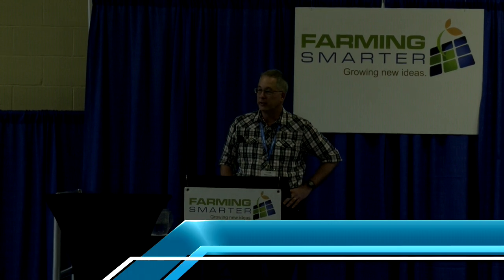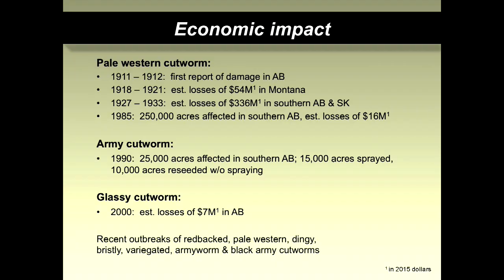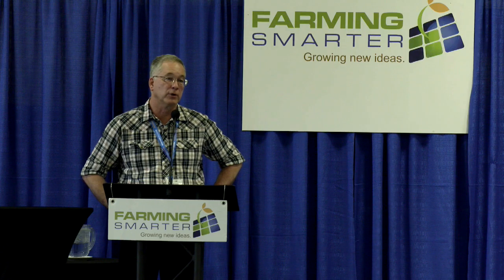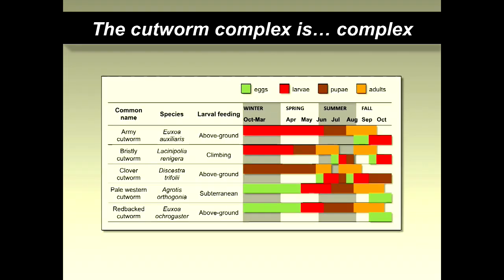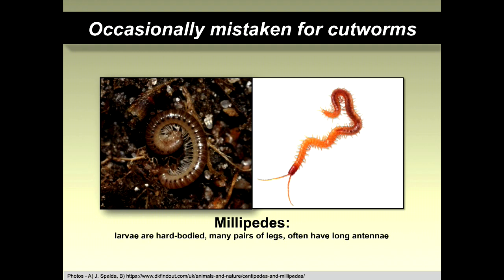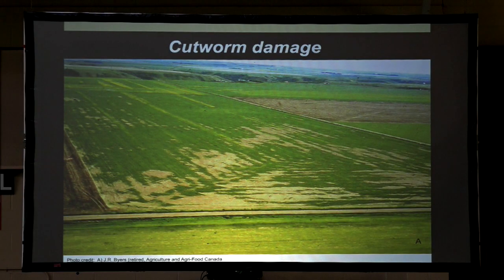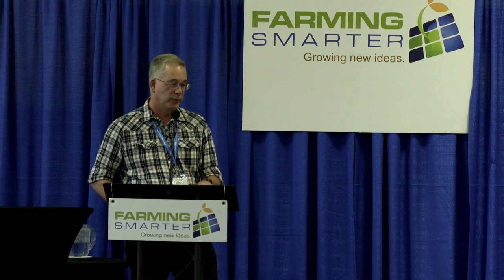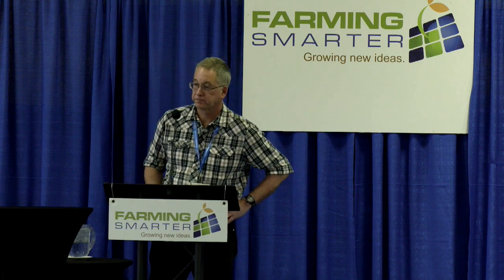Cutworms and Carnage: Identify and Deal With Cutworms on Your Farm- Farming Smarter Conference 2017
Dr. Kevin Floate talks about cutworms in Alberta at Farming Smarter's Lethbridge conference 2017. He talks about the types of cutworms in Alberta and the crop damage they do. He emphasizes that the Alberta government has an online reporting site to gather info about cutworm populations, types and crop preferences and encourages farmers to use it.
He also asked that land managers/farmers access the online guide to cutworms available as a pdf